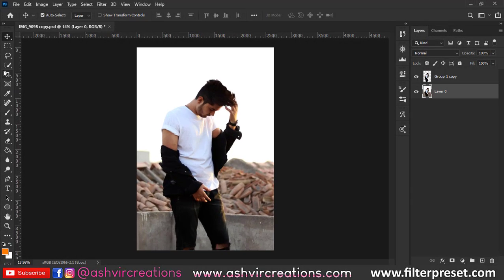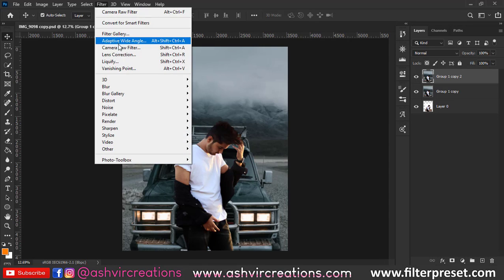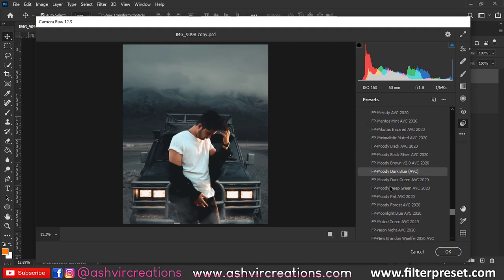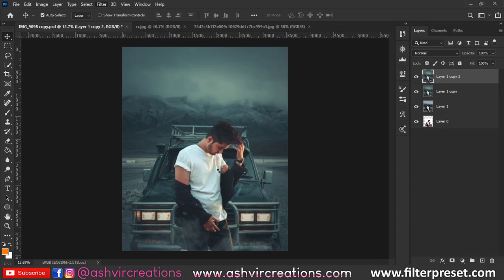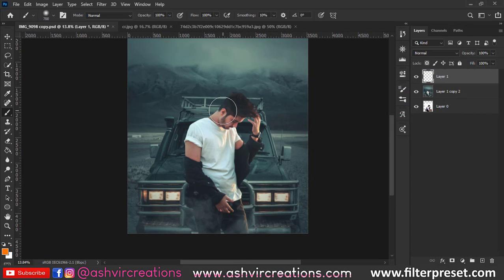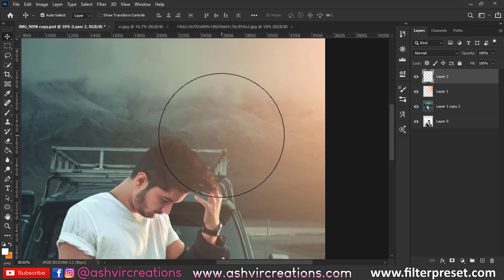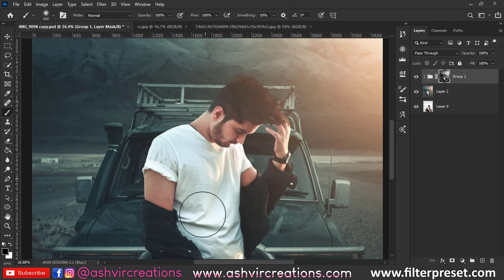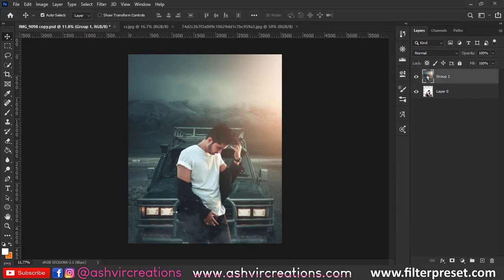Moody Cinematic Realistic Photo Manipulation in Photoshop CC | Moody Mountain Photo Editing + Preset